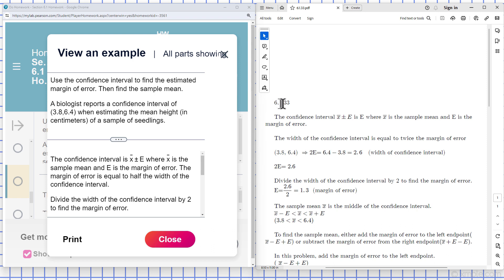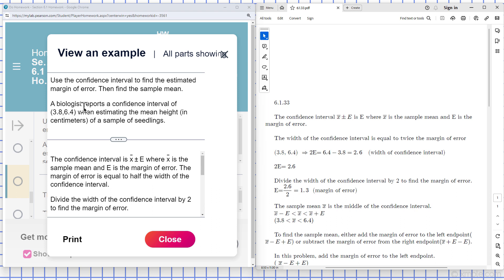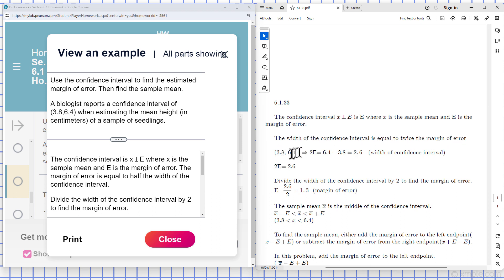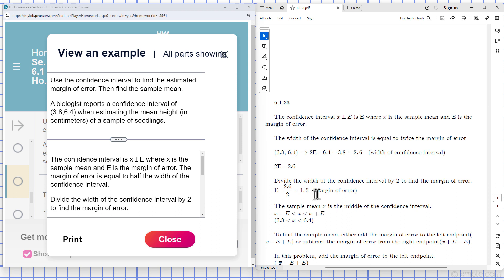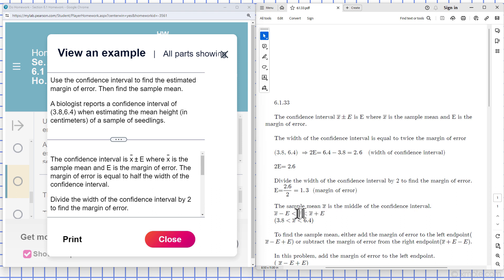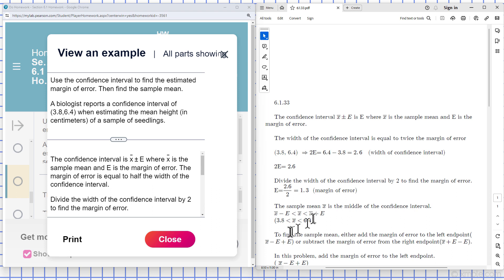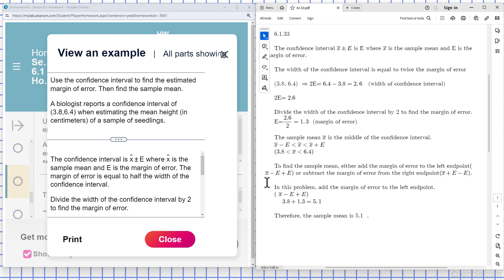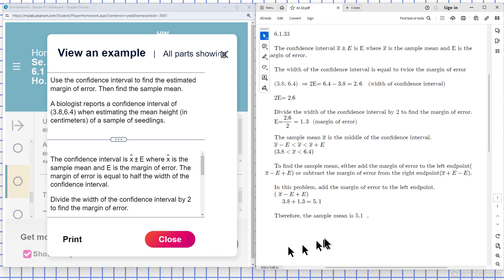6 1 33